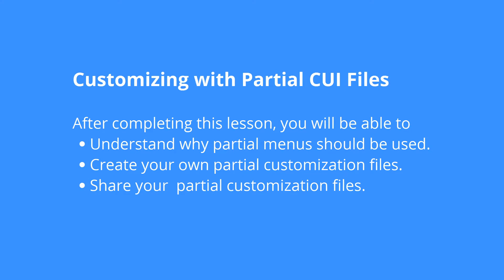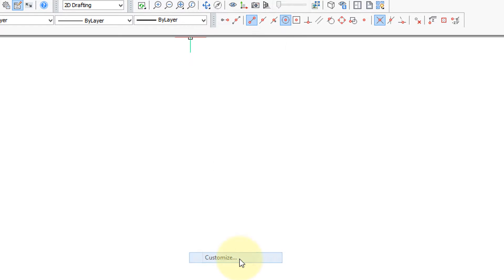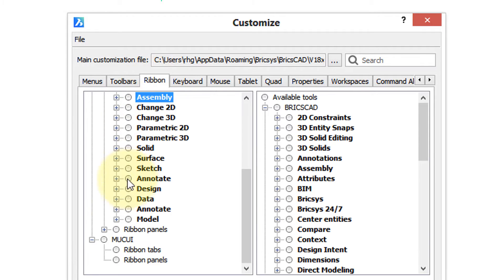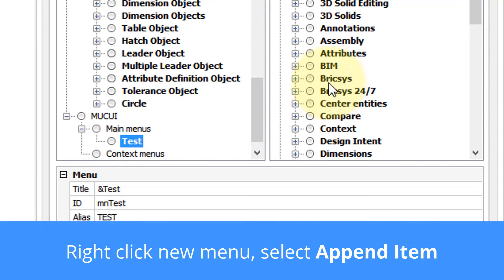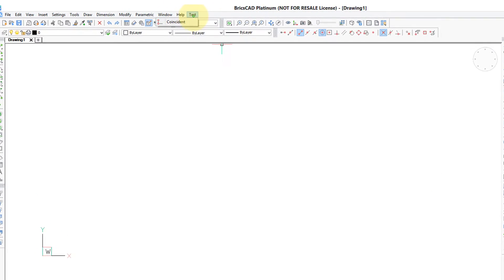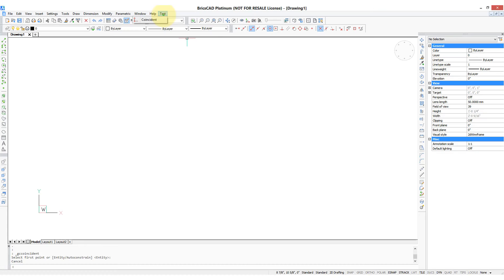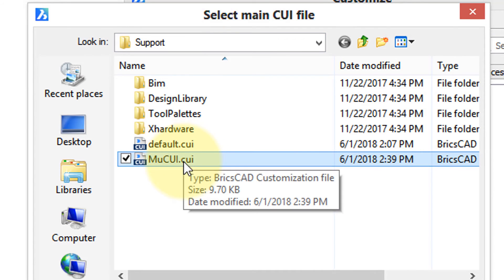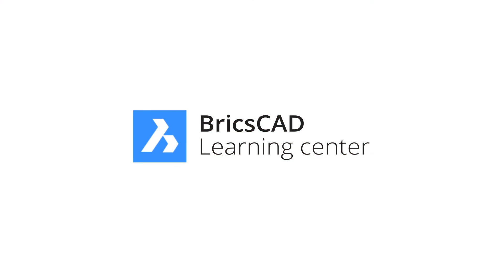Partial CUI Files - BricsCAD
Customizing with Partial CUI Files. When tinkering with BricsCAD's user interface through the Customize dialog box, it is best to do you the tinkering with a partial CUI file to protect the rest of the user interface definitions from unwanted changes.

After completing this video, you will be able to:
⦁ Understand why partial menus should be used
⦁ Create your own partial customization files
⦁ Share your partial customization files